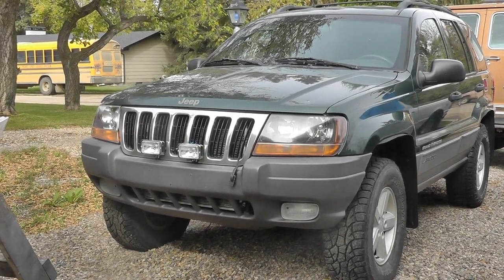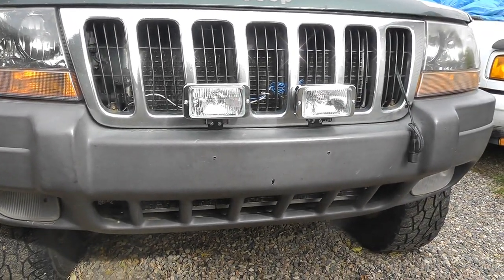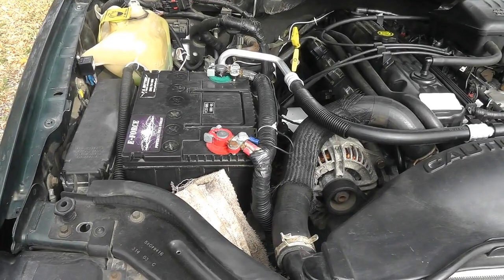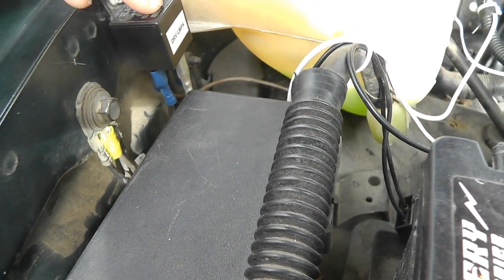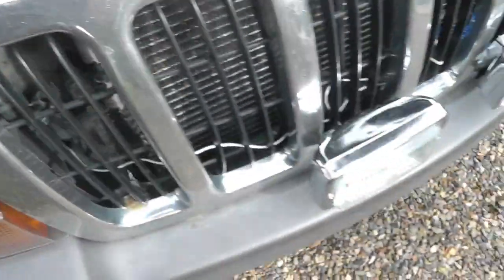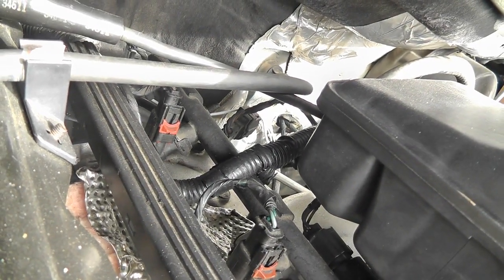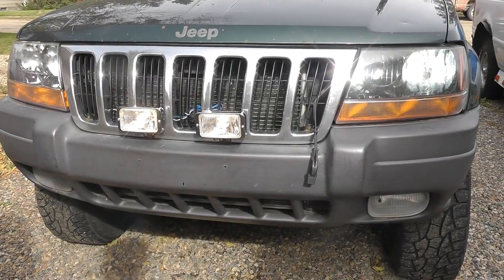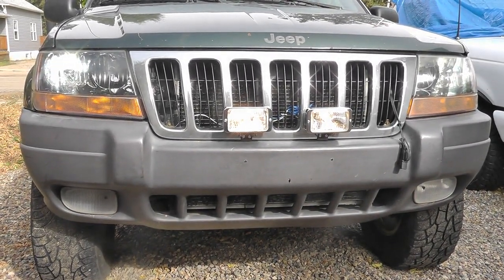jeep driving lights installation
Today I show you my jeep wj driving lights installation.